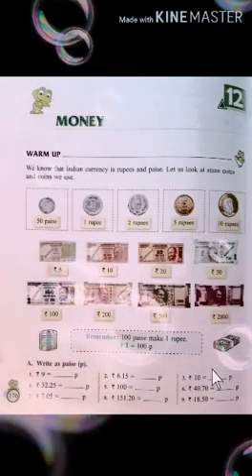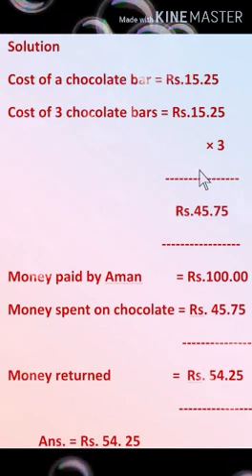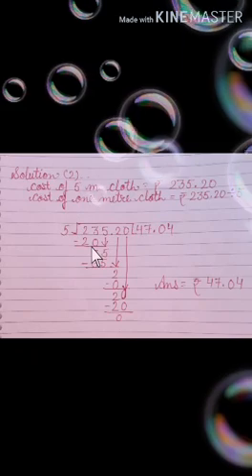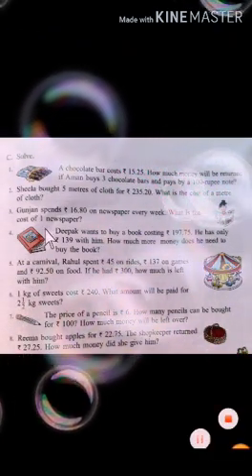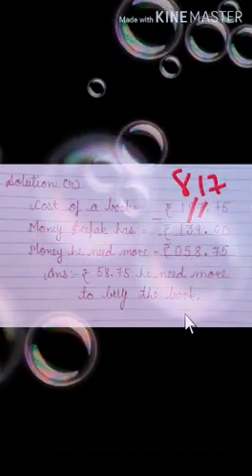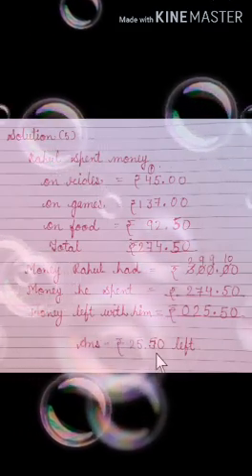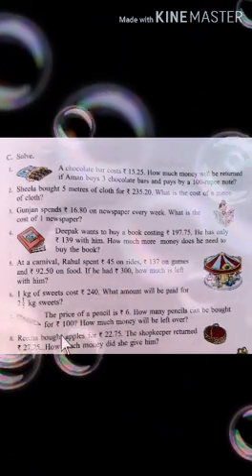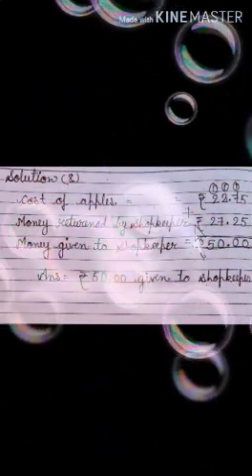unit- 12 part-2